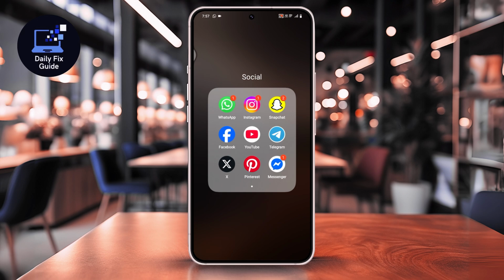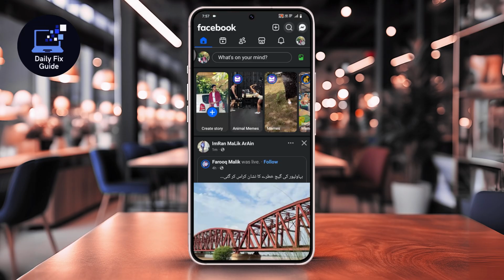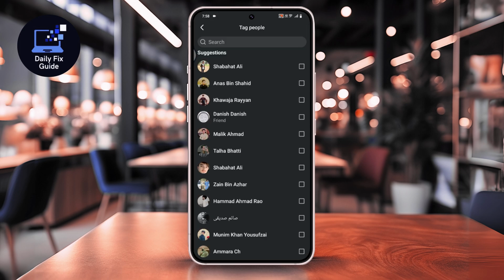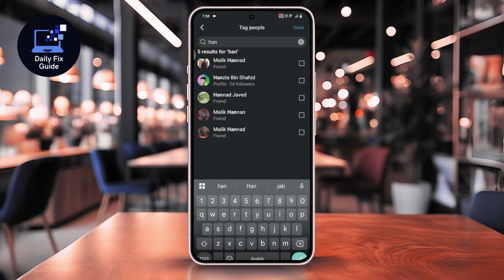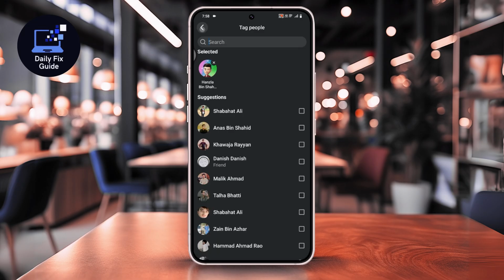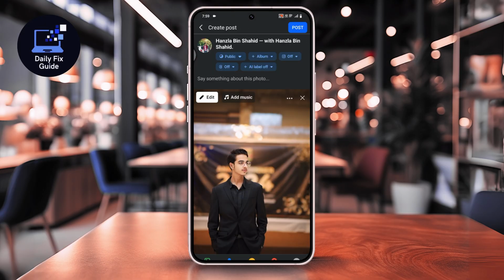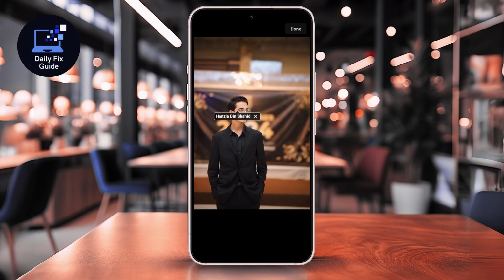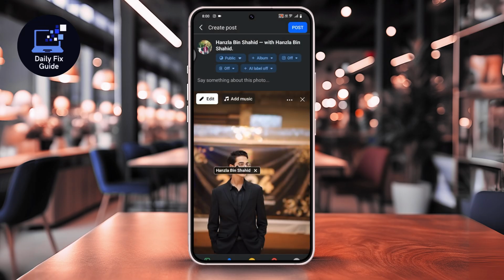How To Tag Someone On a Facebook Post on Mobile | Mention Someone On a Facebook Post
Want to tag a friend in your Facebook post? 📲✨ In this step-by-step guide, I’ll show you how to tag or mention someone on a Facebook post using your mobile phone (Android & iPhone). Tagging helps your friends see posts faster and makes your content more engaging.

✅ How to tag friends in posts
✅ How to mention someone using “@”
✅ Tips to make sure the tag works correctly

Perfect for anyone new to Facebook or looking to boost engagement with posts!